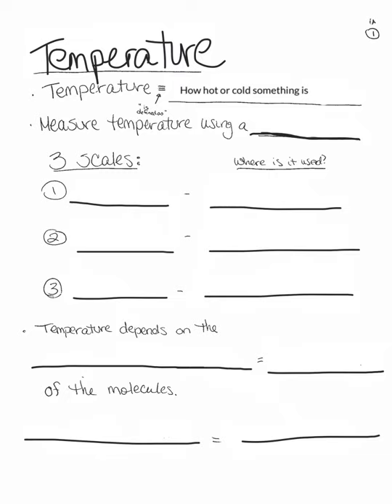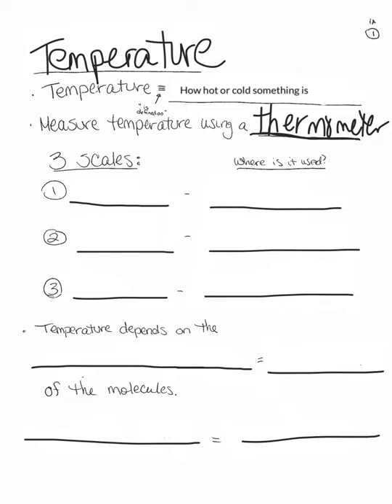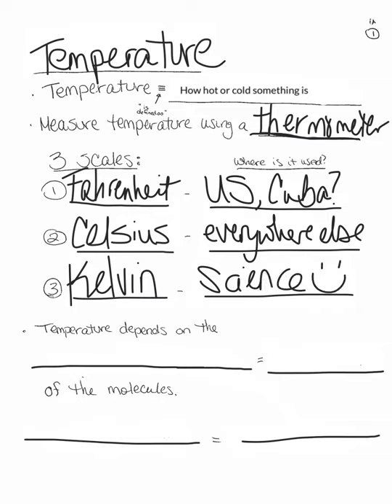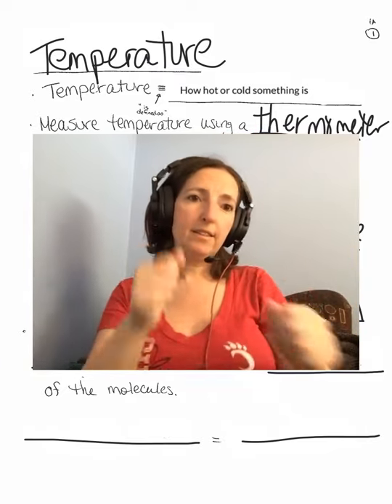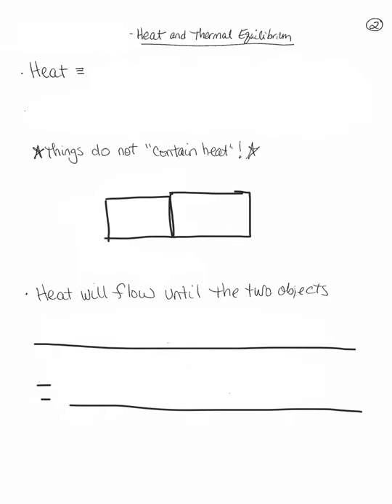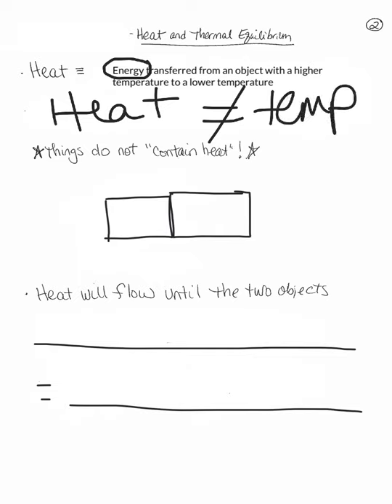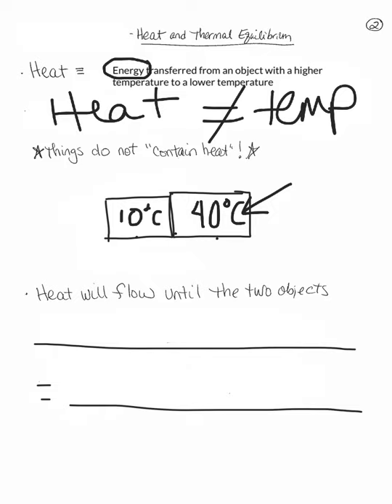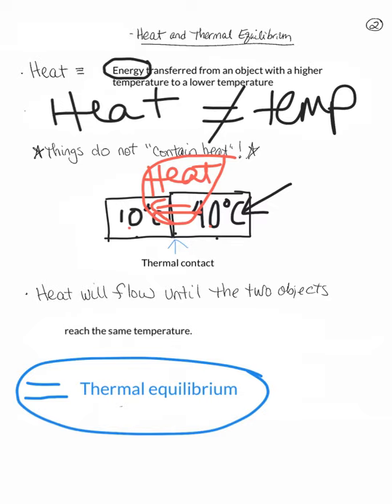Temperature and heat notes